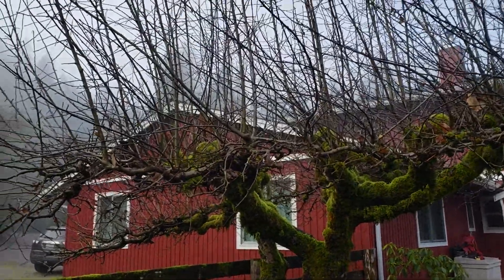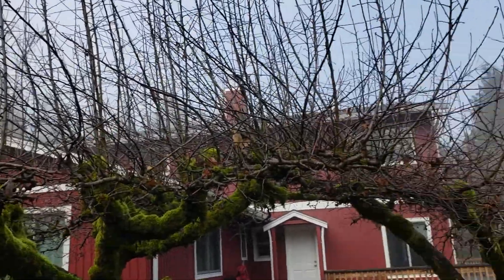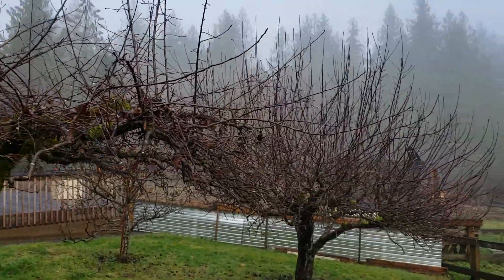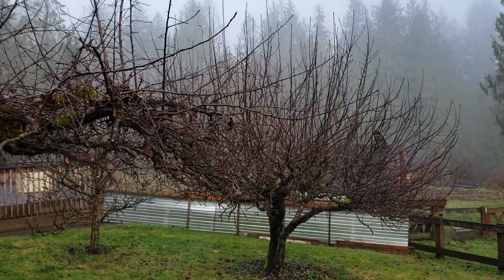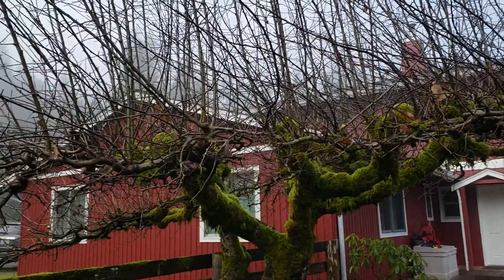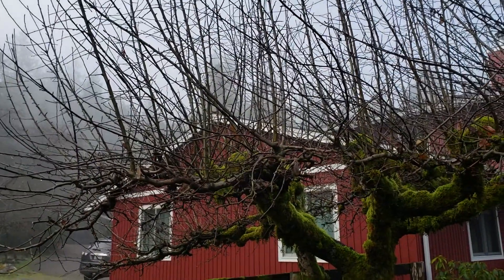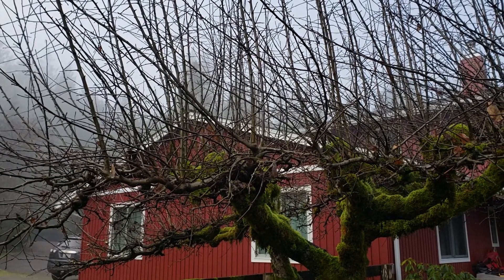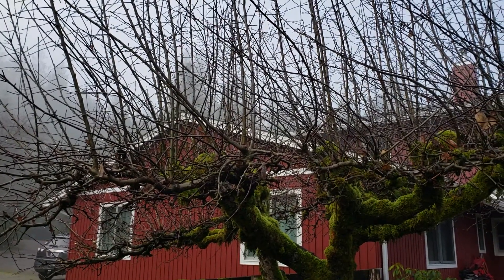Pruning overgrown apple tree, ready to start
Four trees to prune, this shows the condition before